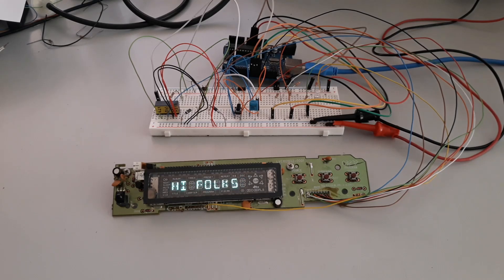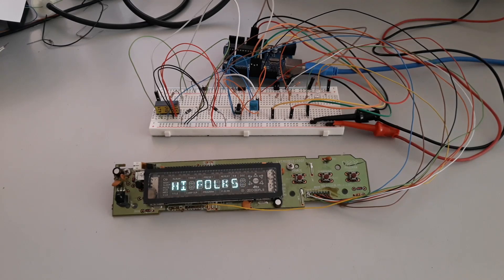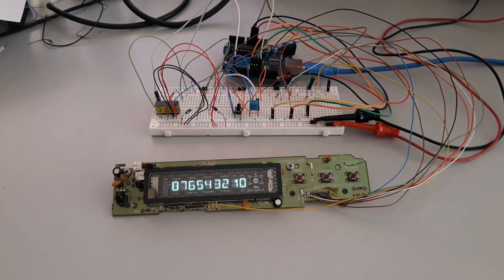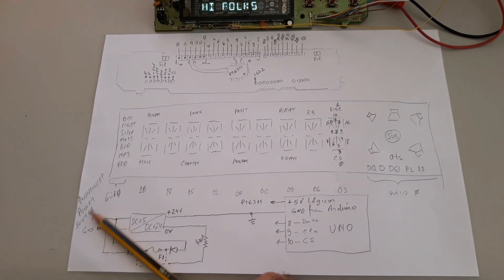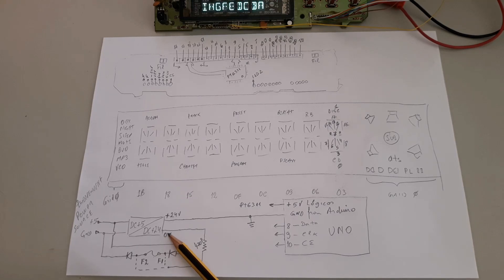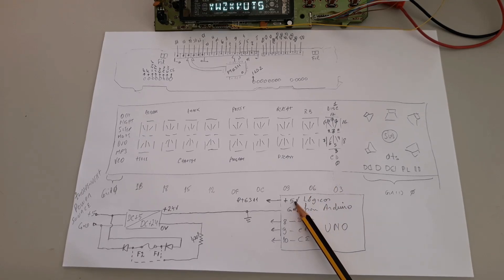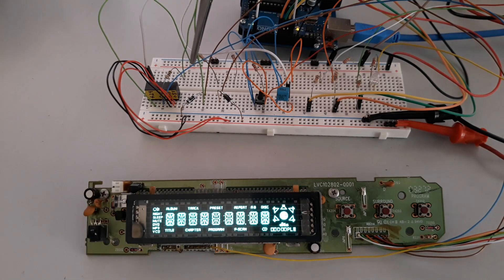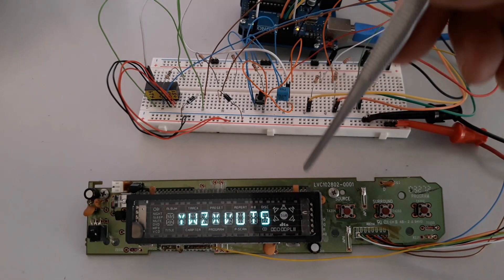PT6311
This is a Panel from Philips present at system: LX3700D/22S
They make use from a PT6311 as Driver to control de Vacuum Fluorescent Display.
Is necessary apply a pull-up resistor to the line of Data (pin 8 coming from Uno),  I forget make mention at video.